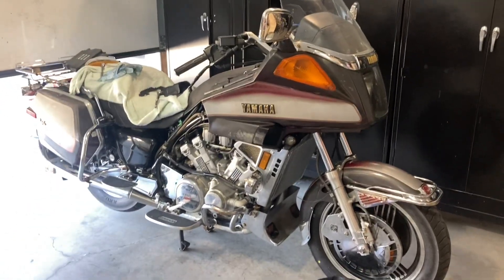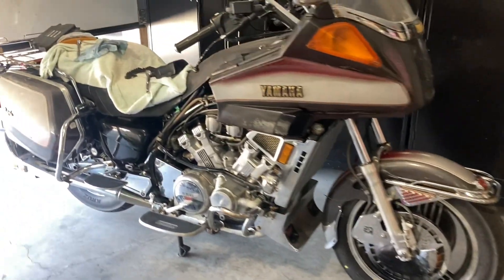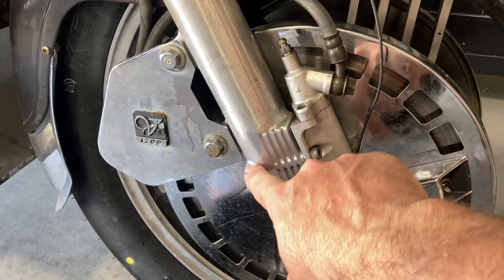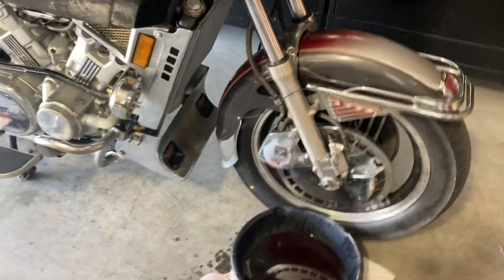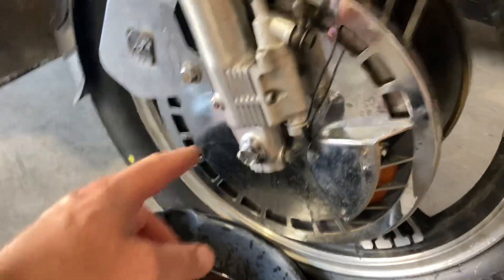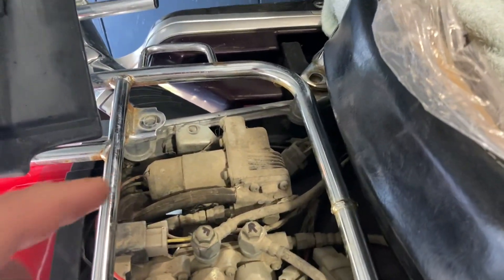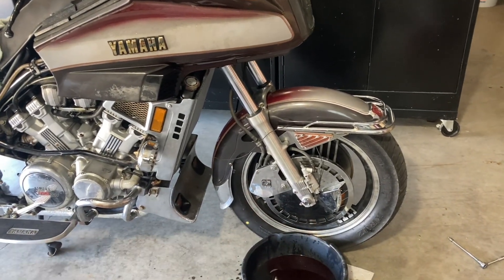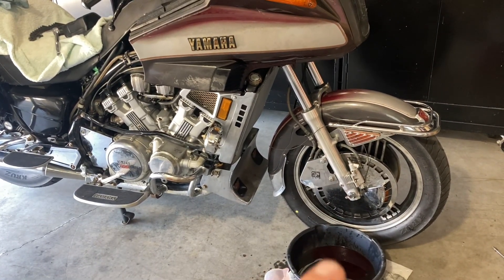1984 Yamaha Venture Royale fork oil change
I was looking for a simple way to change out the fork oil in this old Yamaha venture Royale.  Everything online that I found referred to basically taking the whole front end apart and lots of links and posts about changing seals and springs.  None of those are things that I want to get into with this bike. I only wanted to change the oil in the forks.
So here is a simplest method I came up with, and I hope others find it useful.